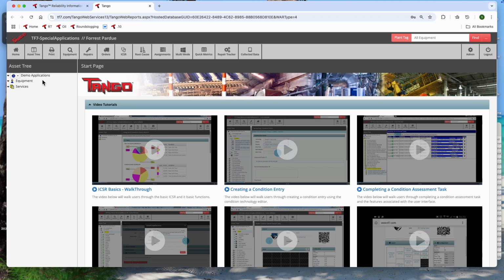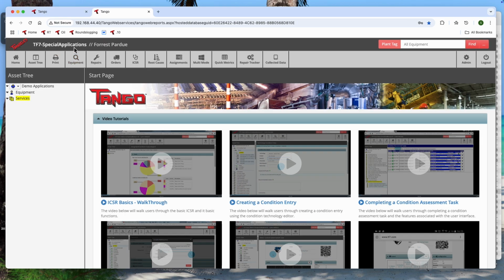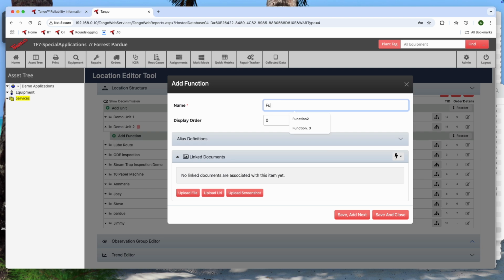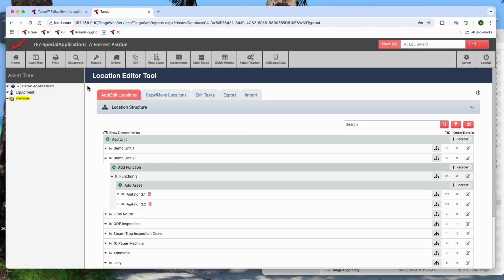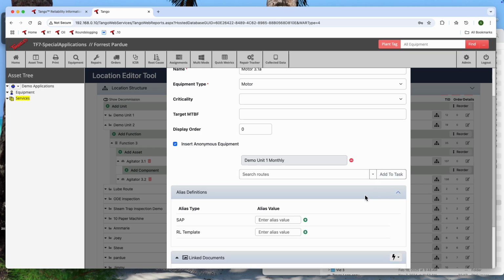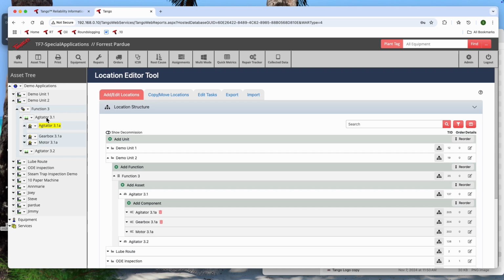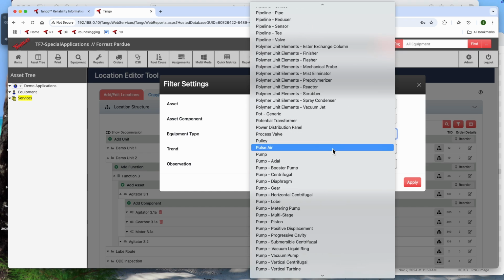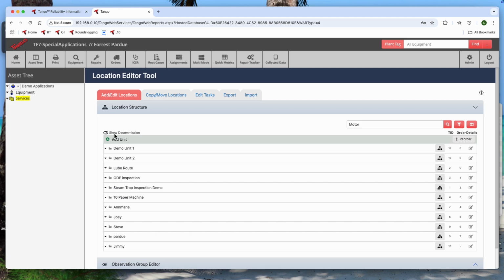Location Editor Tool #1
Check out Tango's new Location Editor Tool. This tool makes creating, moving, and copying locations simple. Create maintenance routes and tasks quickly and set them up for mobile use. Unleash the information organization capabilities of Tango!